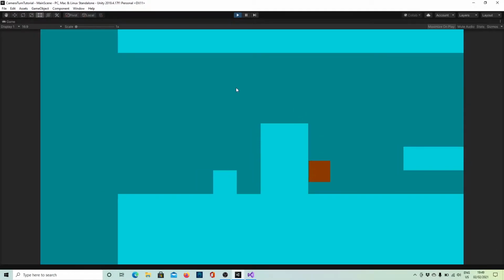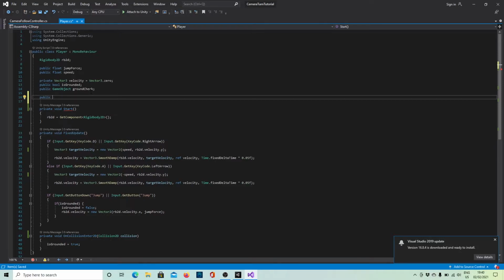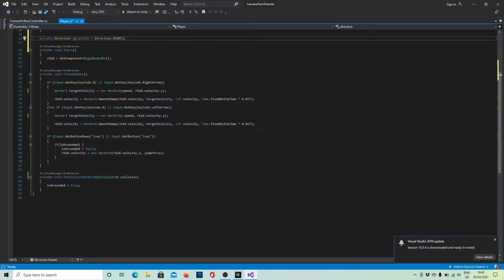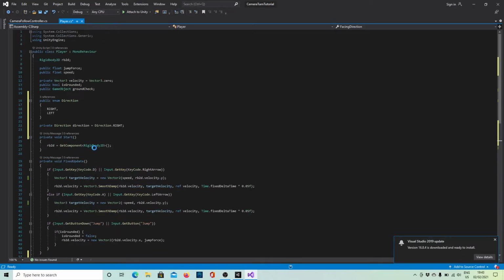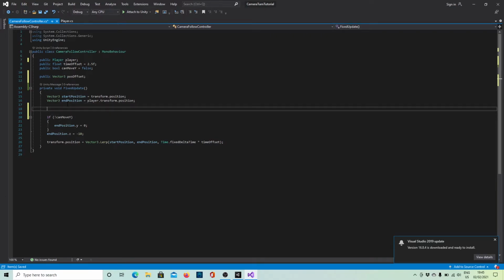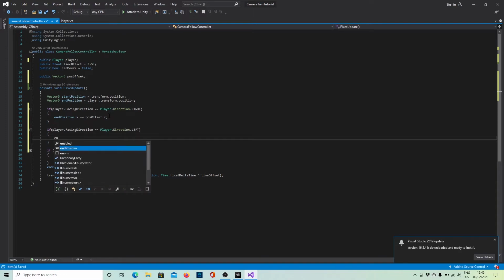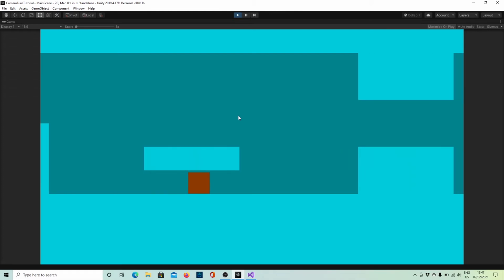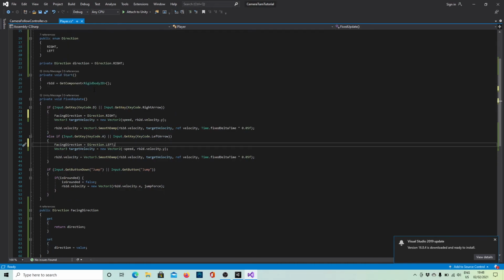Turning Left and Right in Unity 2D